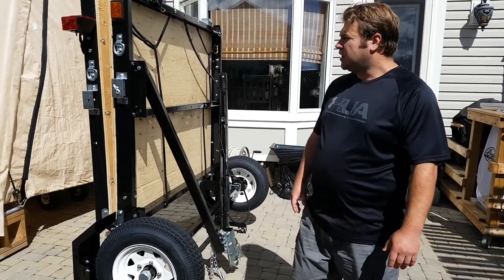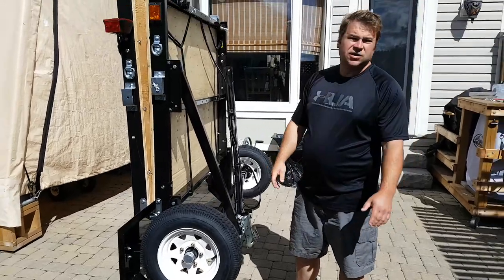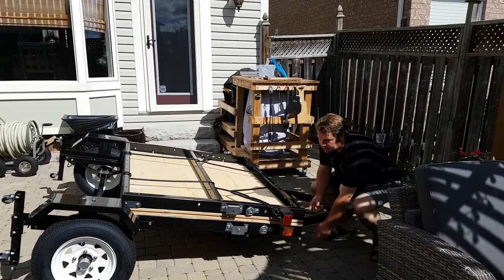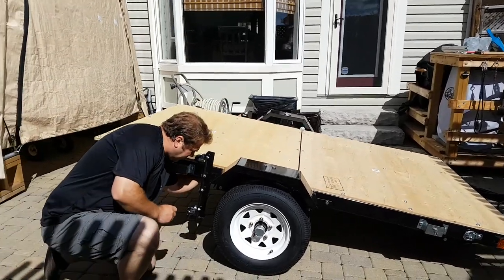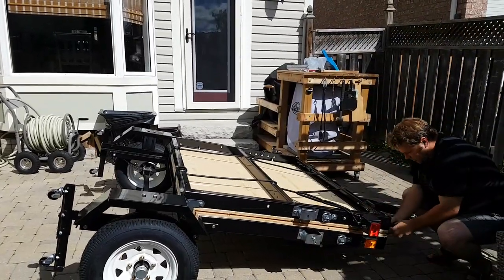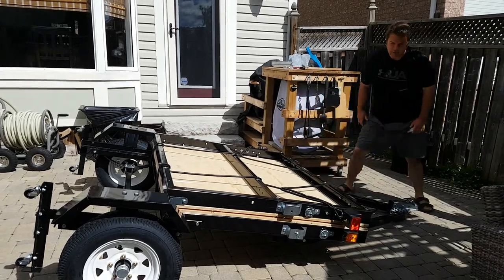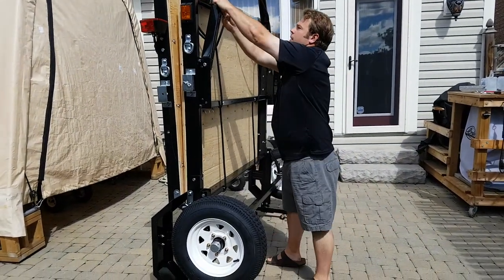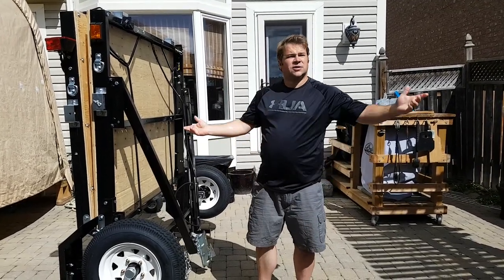DIY Trailers - Trailer Folding Demo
This video shows how easy it is to unfold and fold our trailers from storage to ready to use and back to storage.